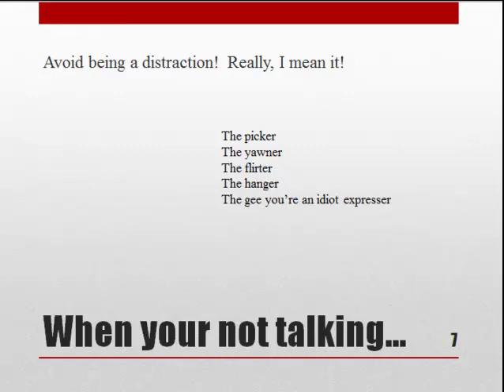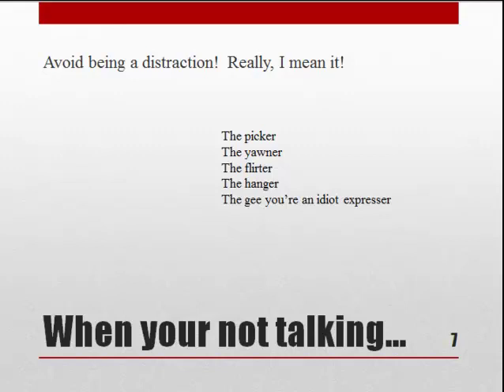Tips on Group Presentations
Tips on working on a group project. This video was made specifically for use in the college classroom for communication courses.